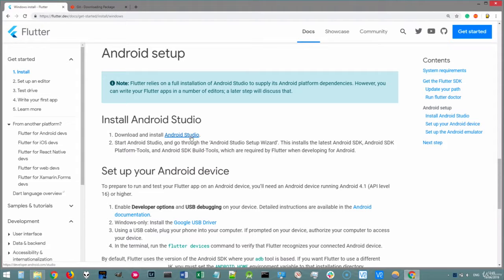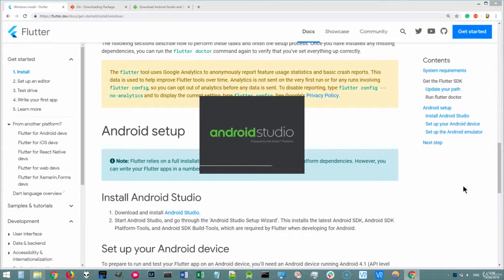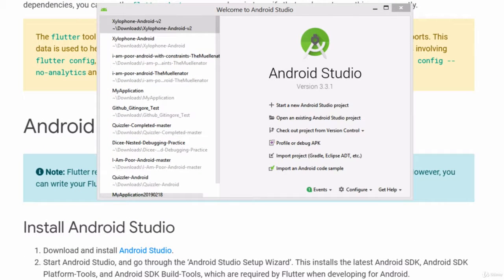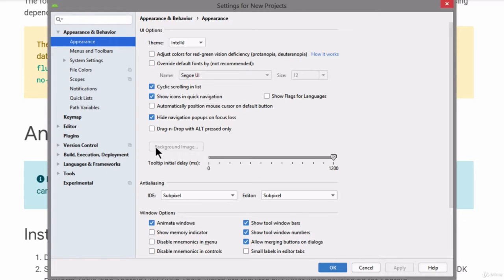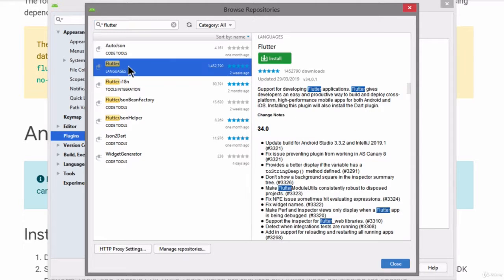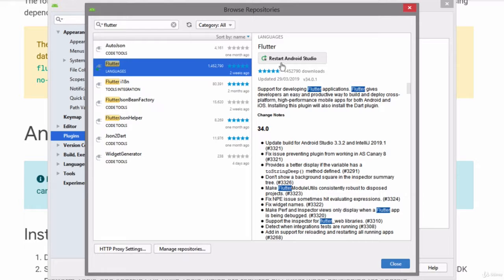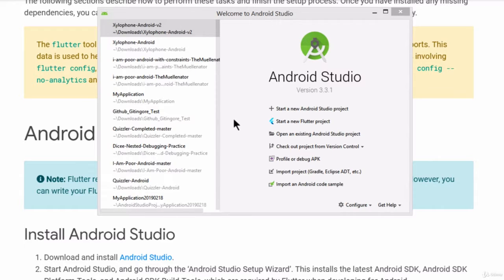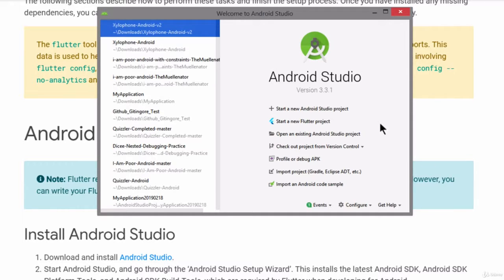Windows Setup Step 2 - Install Android Studio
Sceptz is a learning platform where you can find out all the courses from premium and paid learning platforms like Udemy and other platforms!
INTERACT! IMPROVE! INSPIRE!